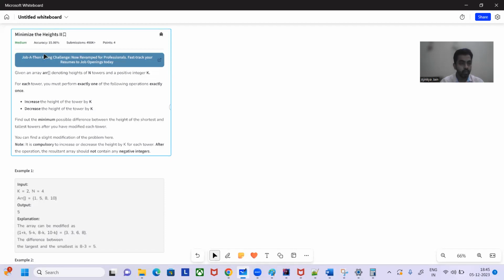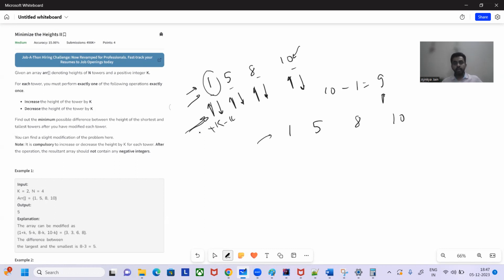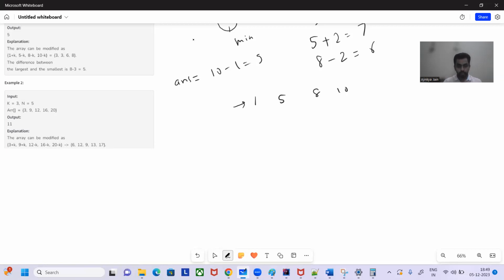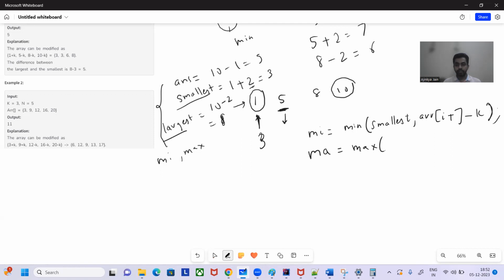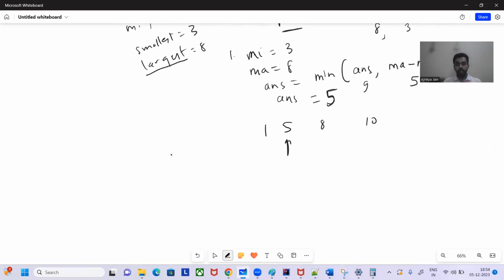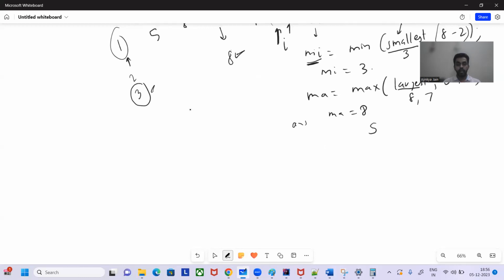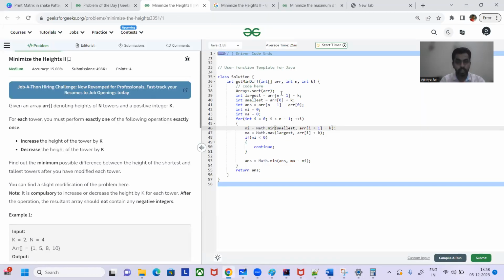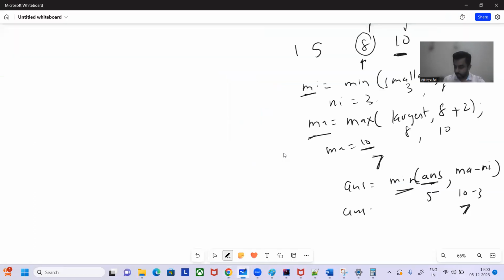Minimize the Heights II | gfg potd | 5th Dec 2023